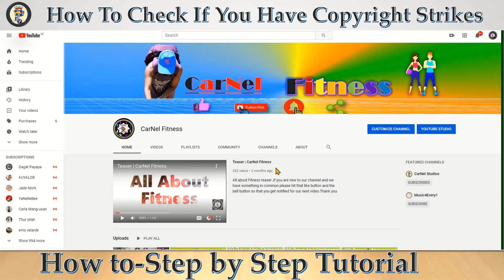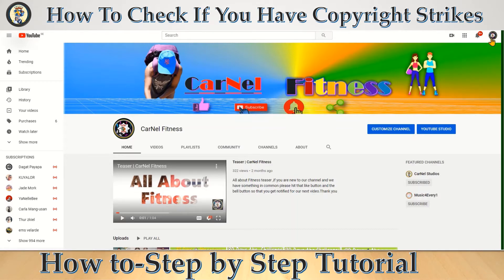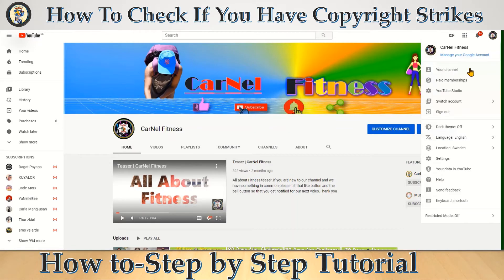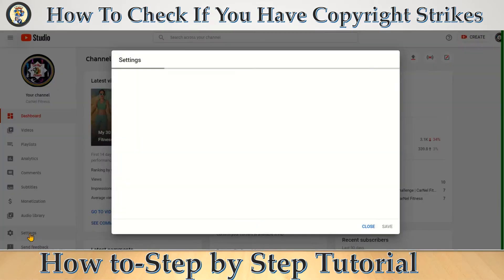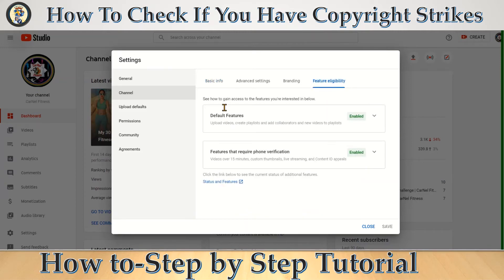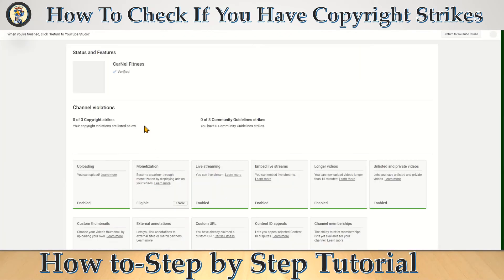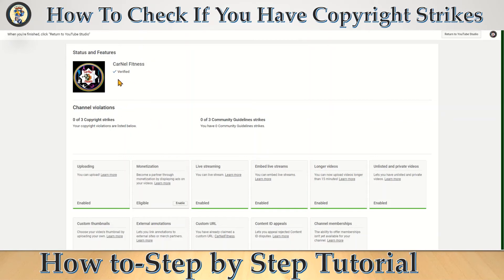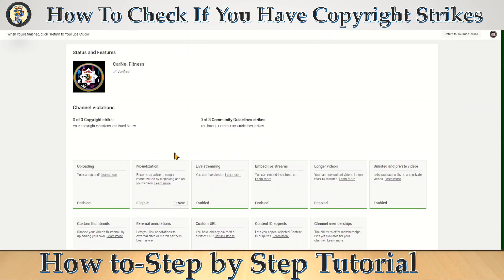How To Check If You Have Copyright Strikes | CarNel Studios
This tutorial I'd made for beginners a step by step method, please if you are using phone 📱 kindly set it in a desktop mode thank you and God bless.